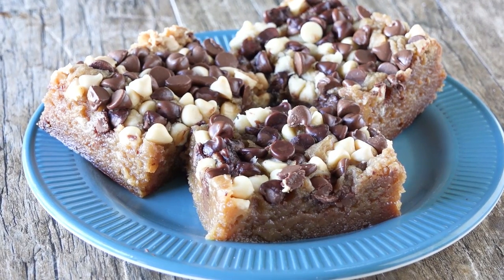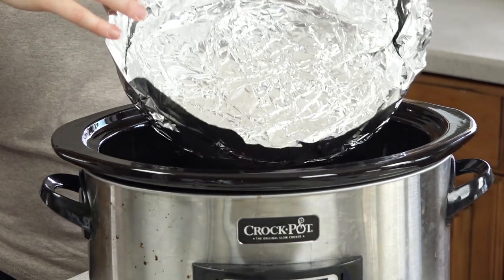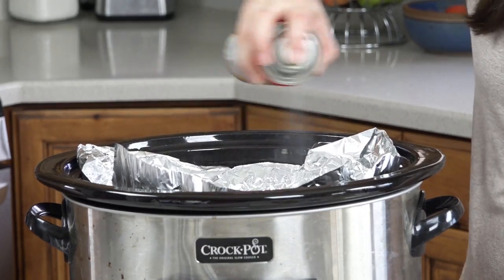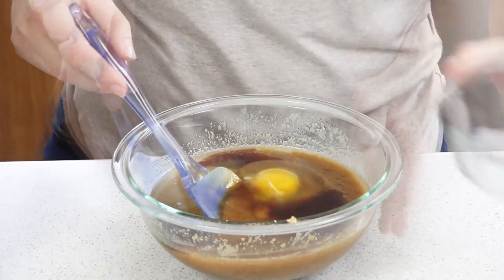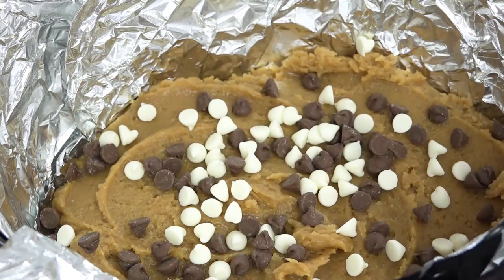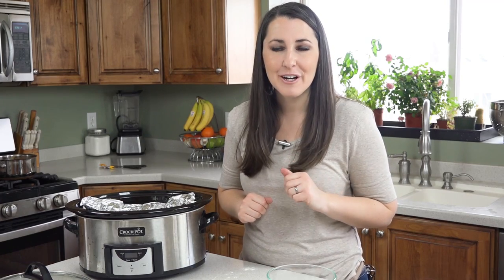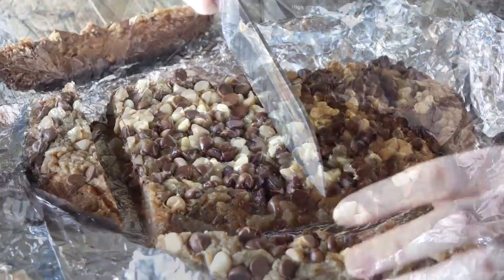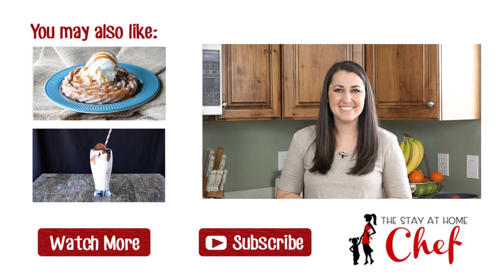How to Make Slow Cooker Chocolate Chip Cookie Bars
Keep the oven off with chocolate chip cookie bars made in the slow cooker! Slow cooker desserts are the best!

✅Ingredients

• 1 cup butter, melted
• 2 cups light brown sugar, tightly packed
• 3 tsp vanilla extract
• 2 eggs
• 1/4  tsp salt
• 2 cups flour
• 1 cup chocolate chips

✅Instructions

1️⃣ 00:00:24 - Line a slow cooker with aluminum foil to create a foil bowl.

2️⃣ 00:00:52 - In a large mixing bowl, stir together melted butter and brown sugar until smooth. Add in vanilla extract and eggs and stir again until smooth. Stir in salt and flour until well combined.

3️⃣ 00:01:18 - Pour batter into the bottom of a foil lined slow cooker. Sprinkle chocolate chips on top. Secure a paper towel under the lid of the slow cooker.

4️⃣ 00:02:03 - Cook on high 2 1/2 to 3 hours until set in the middle. Use the aluminum foil to remove the cookies from the slow cooker. Cool at least 1 hour before cutting and serving.

FACEBOOK: The Stay At Home Chef
PINTEREST: The Stay At Home Chef